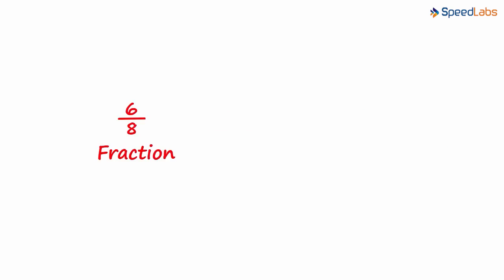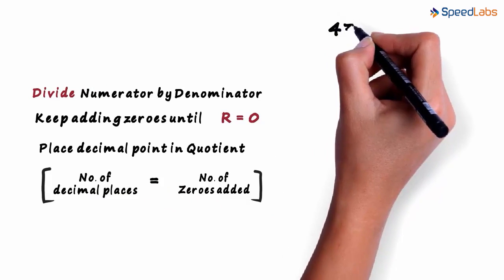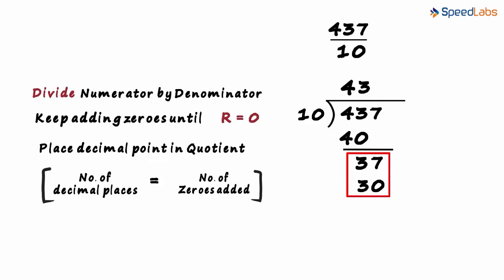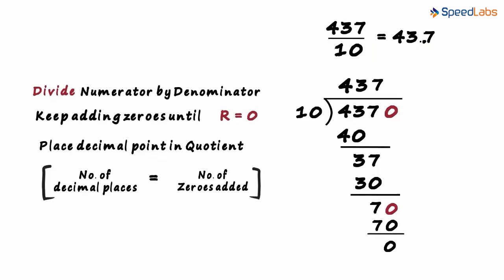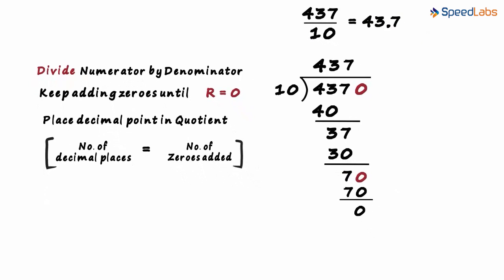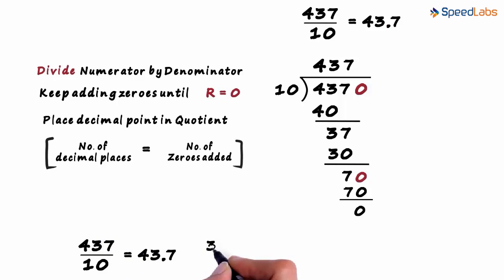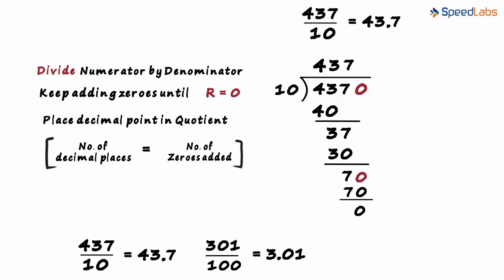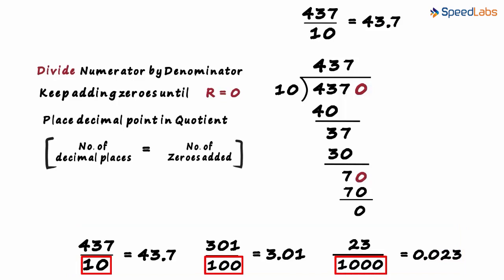Class-6-Mathematics-Ch-8-Decimals –Topic- How do we Convert a Fraction to a Decimal Part 2